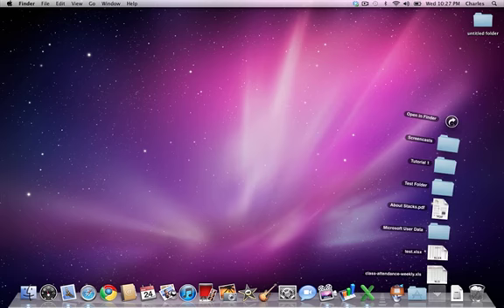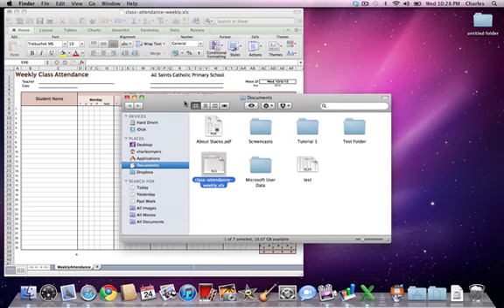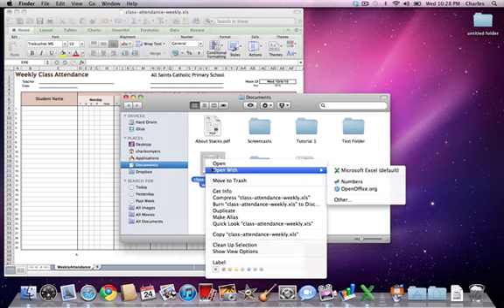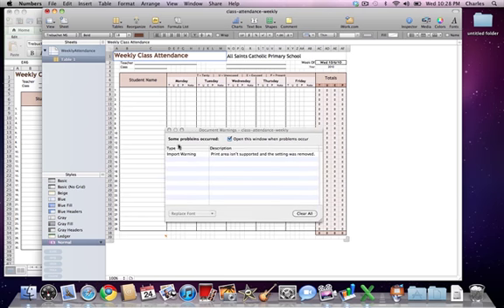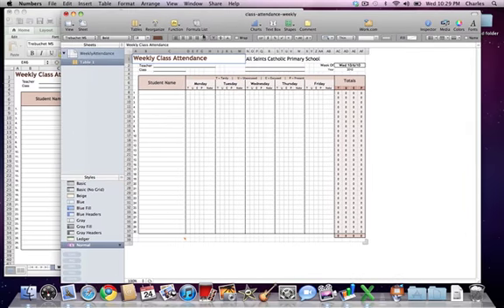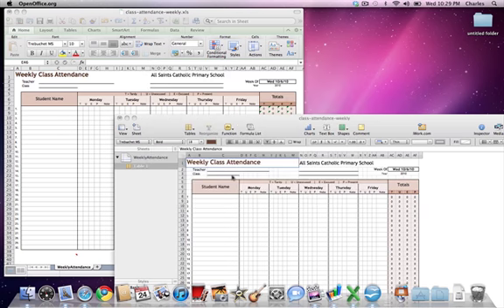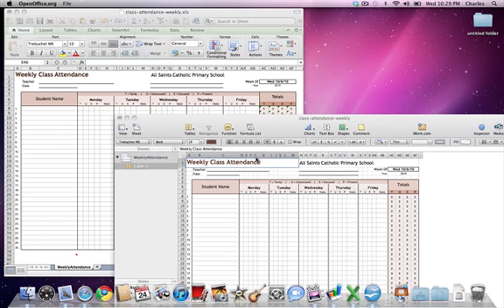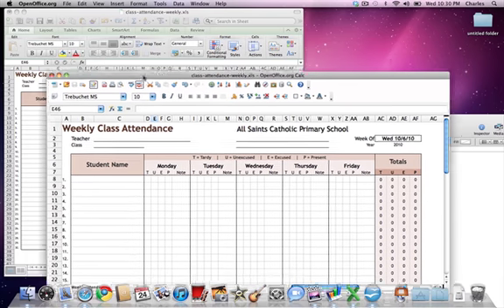Tutorial 11 Excel - Numbers - Openoffice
Differences between. Highlighting little difference for users at All Saints Catholic Primary School